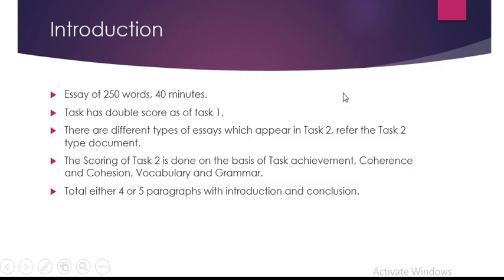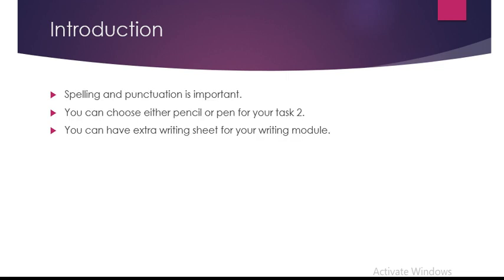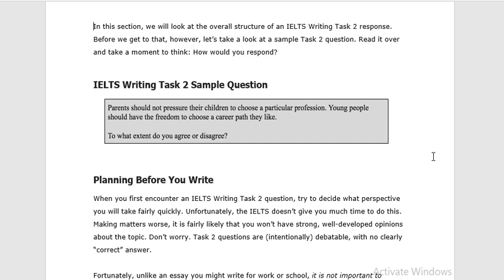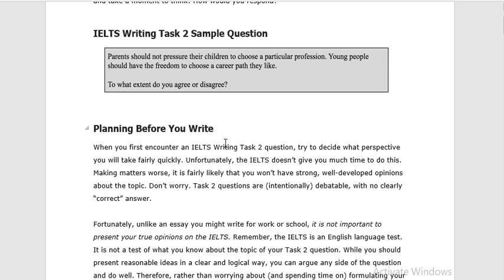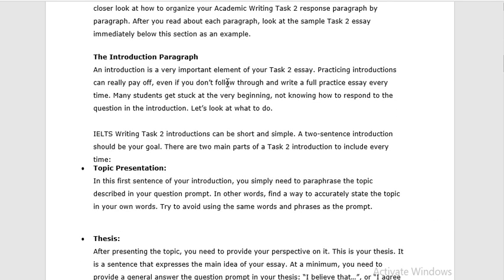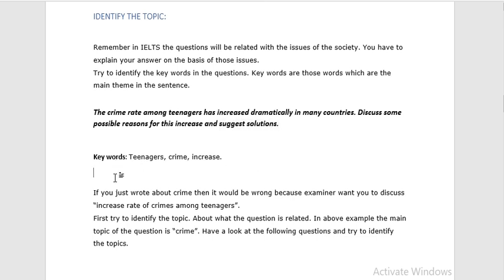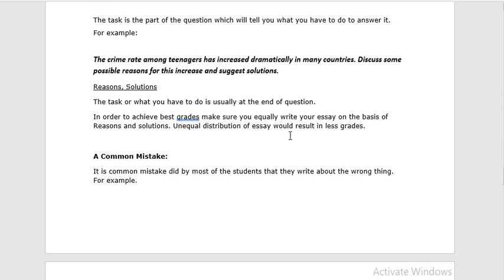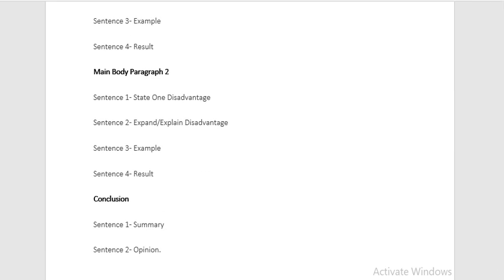elts Writing Task 2 - How to get 8 bands in Task 2 Ielts Writing - Examples, Tips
Get to know best tips how to get 8 bands in Ielts writing task 2.
IELTS is the test of English Proficiency, In this Video you can get the sufficient knowledge about what is IELTS, How the test takes placec, How many modcules are in IELTS TEst, How to pass the IELTS Test.

Now you can Secure 8 bands in IELTS test by just sitting at home and listening to best IELTS tips from our experts. Achieve your goals, and dream through IELTS, get an Immigration to English Speaking Country through IELTS.

The IELTS Listening test will take about 30 minutes, and you will have an extra 10 minutes to transfer your answers to the answer sheet. Take the free IELTS listening skills practice test for a total of 40 questions to help pass the exam There are two types of the IELTS test: IELTS Academic and IELTS General Training